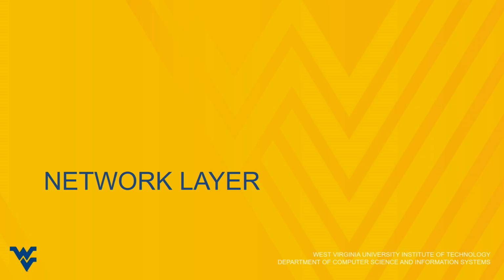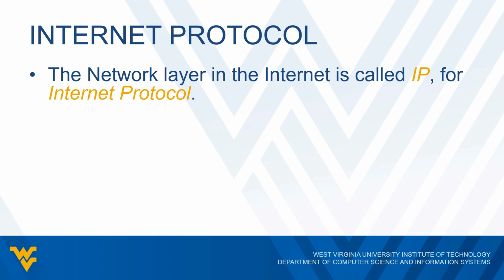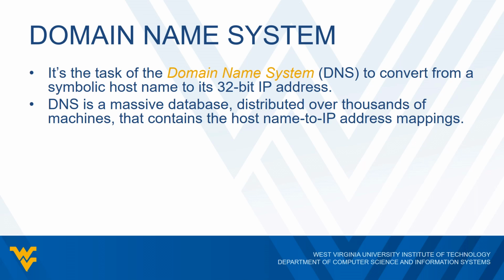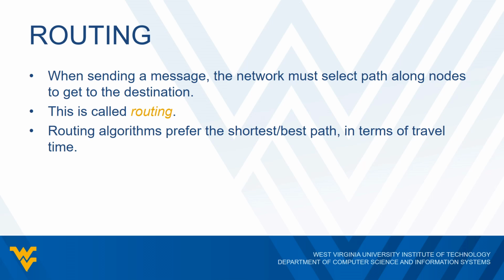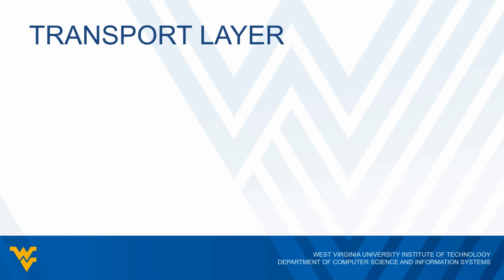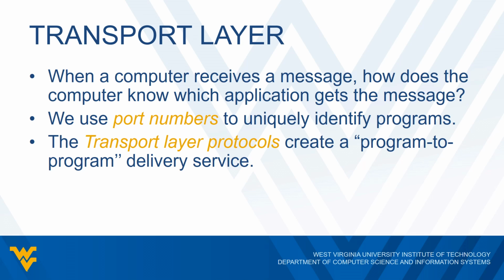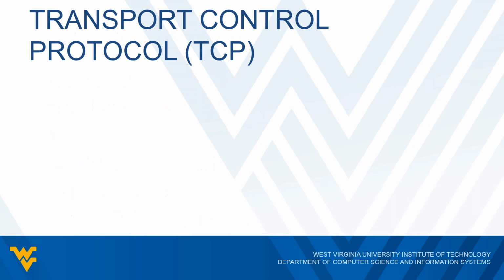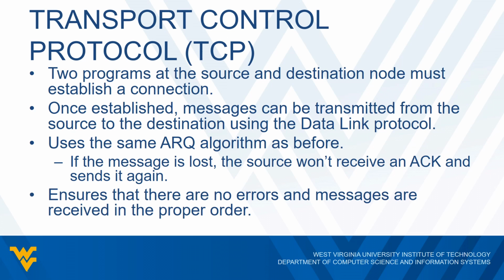ISYS 101, Lecture 20b